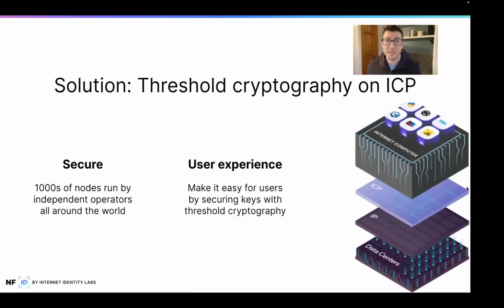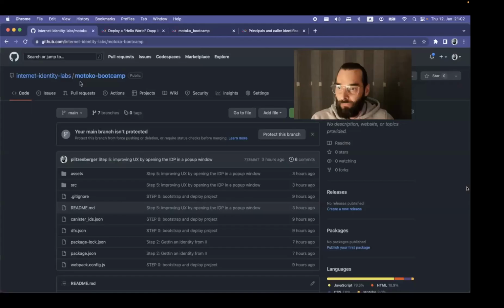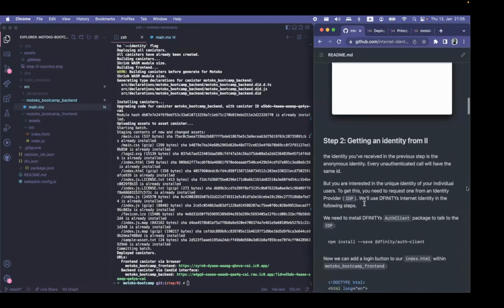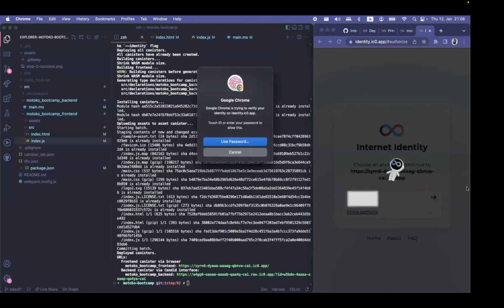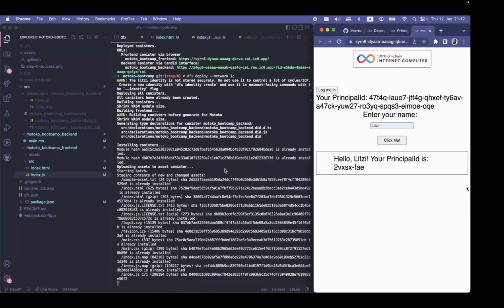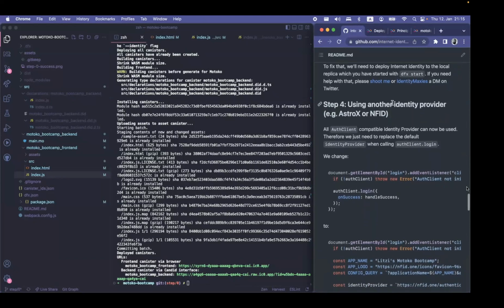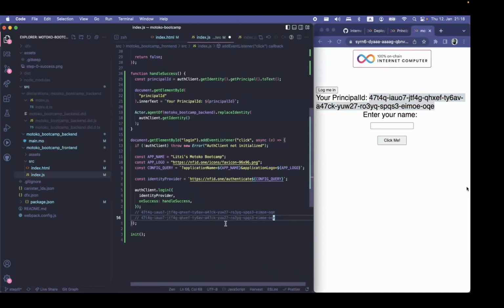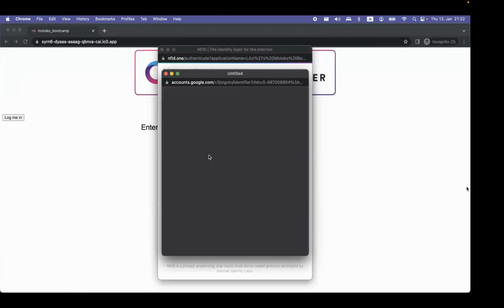[DAY 4 | LECTURE] Lecture: Identity & Authentication on the Internet Computer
Motoko Bootcamp 2023 🏕️

Identity & Authentication on the Internet Computer
Speaker 🗣️